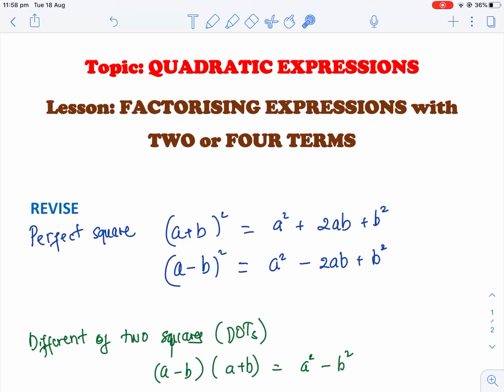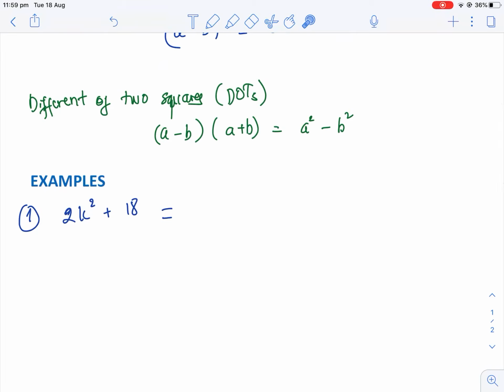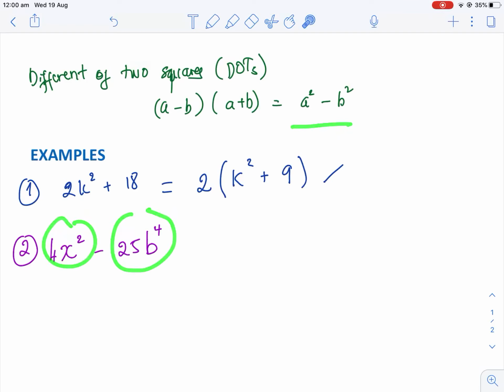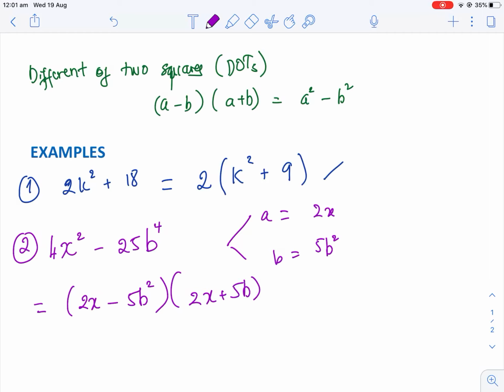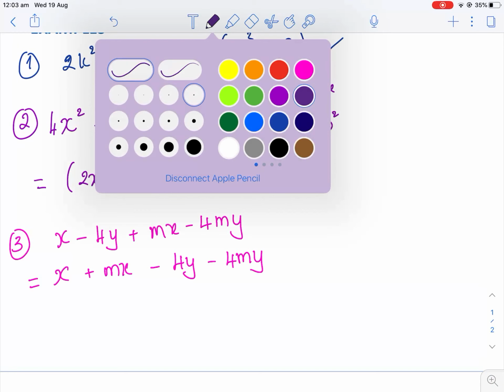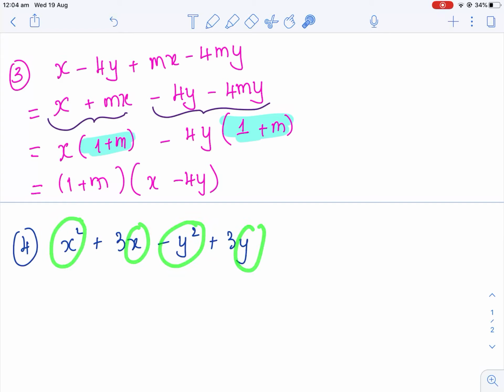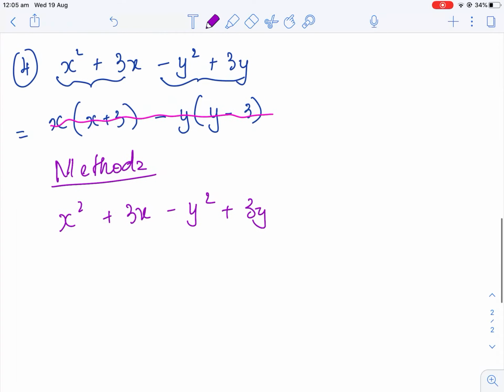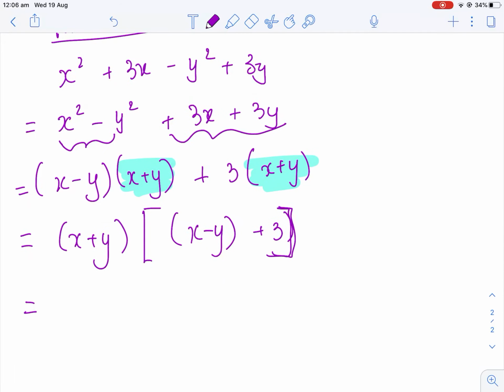Quadratic Expressions - Factorising expressions with two or four terms